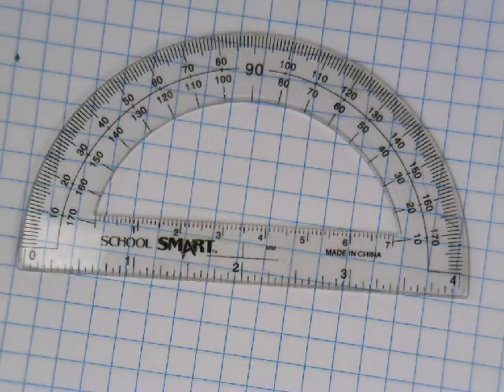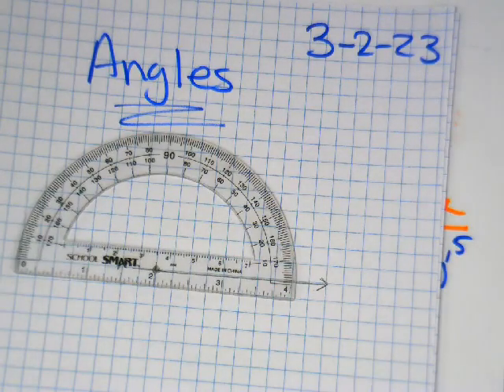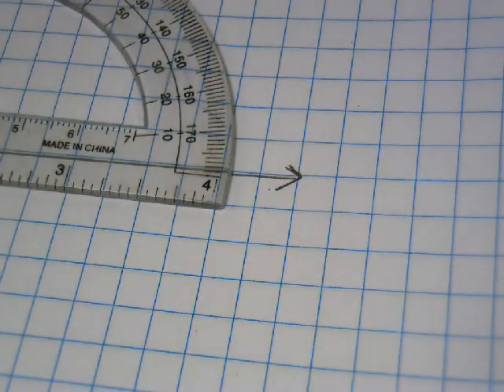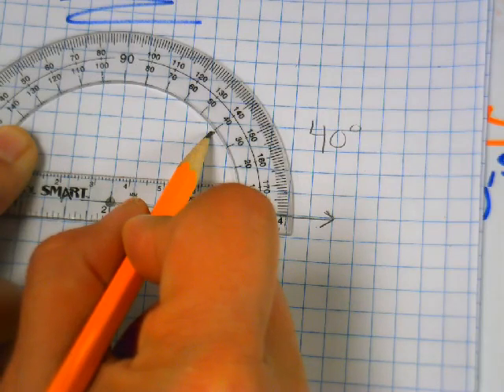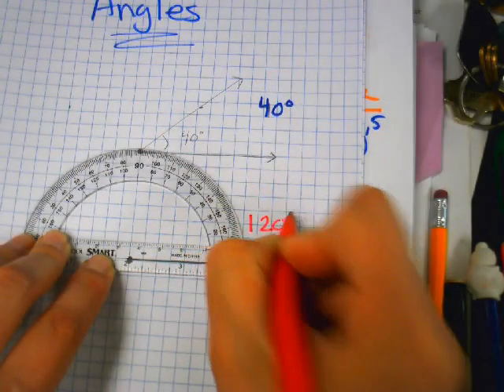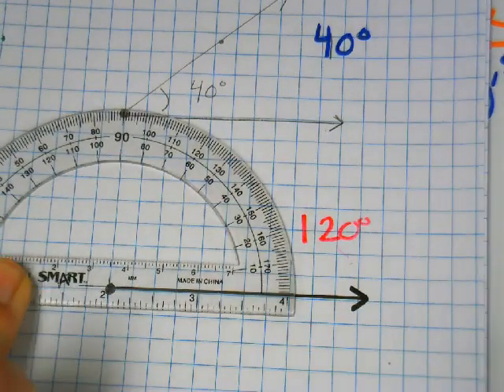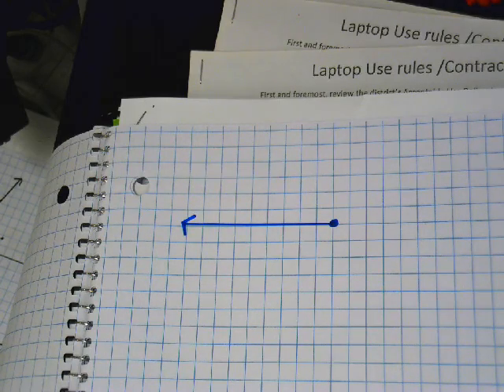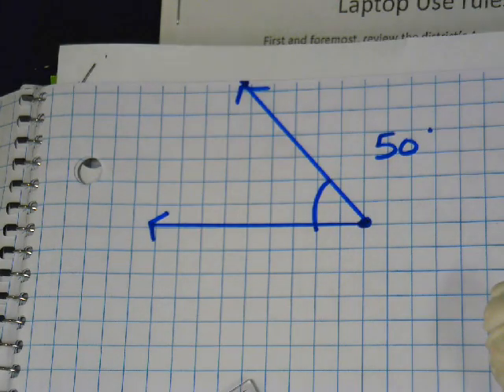Angles day 1